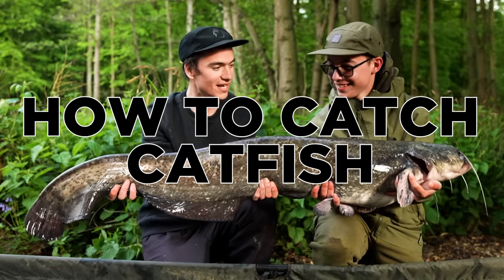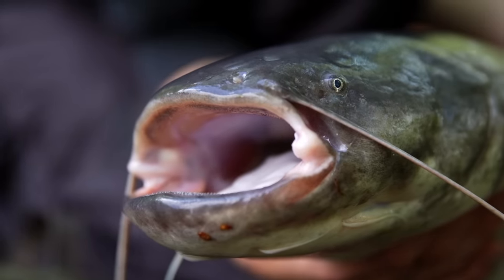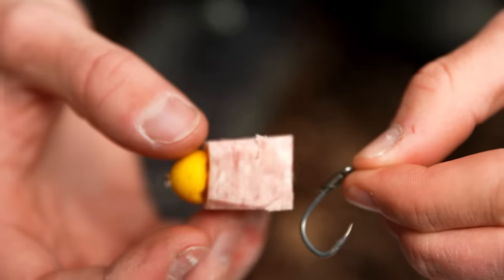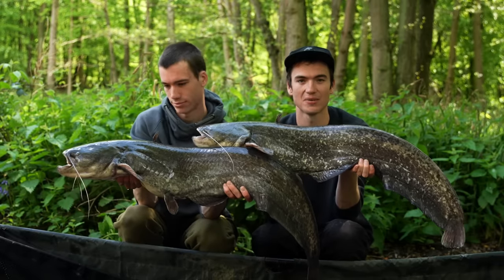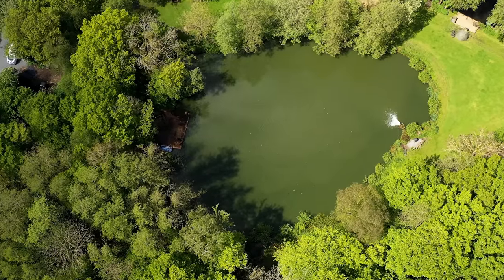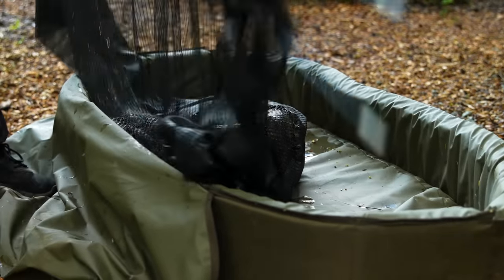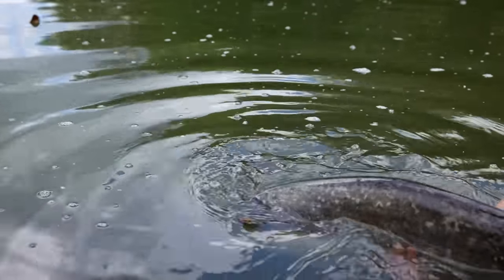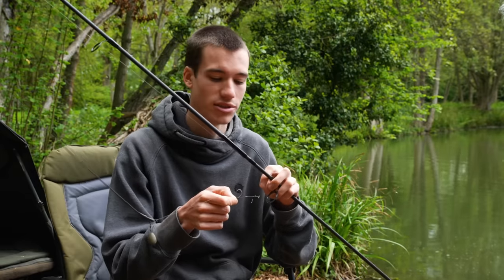How To Catch Catfish - Catfishing in the U.K.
A simple guide to catfishing in the U.K. Basically, use strong tackle and something wriggly or smelly as bait!

00:00 An introduction to wels catfish
01:00 Identifying a catfish
02:59 Catfish diet
05:53 The best time for catfishing
06:30 Tackle for catfishing
09:32 Rigs for catfish
13:53 Catfish hunting at night